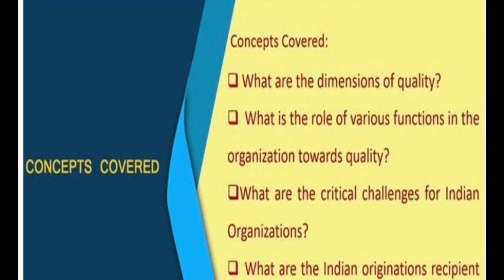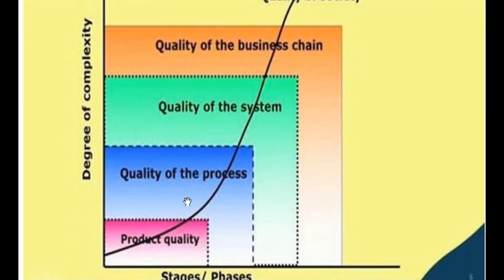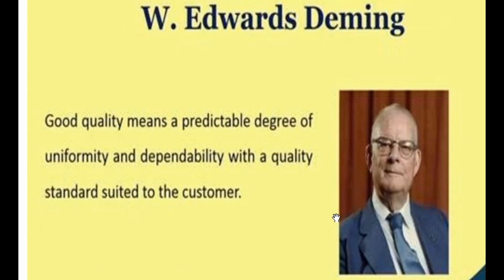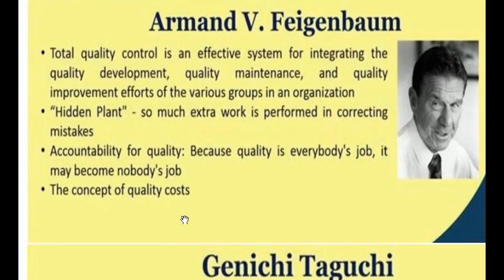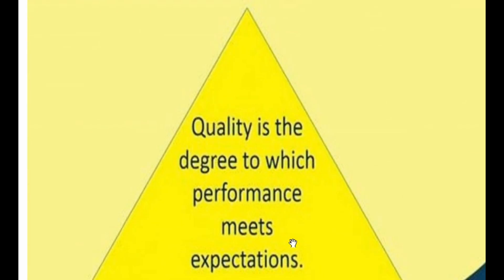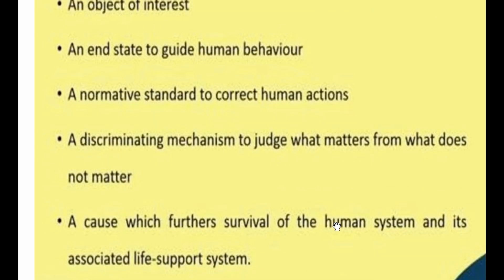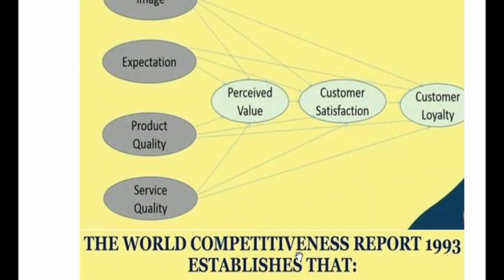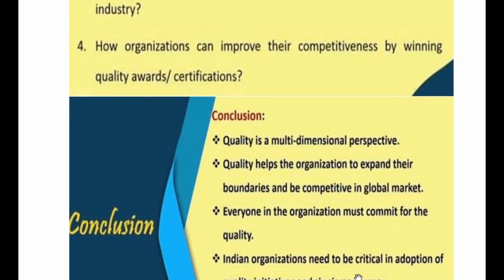Six Sigma Quality Concepts and Definitions ?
BUY OUR BEST E-BOOKS (Only Rs.10/-)

2. PRONOUNCING THE LETTERS (E-BOOK)

नमस्कार दोस्तों, आप सभी का स्वागत है हमारे चैनल Learn & Earn Academy  पे, यहाँ पर आप सभी को सभी प्रकार के Competitive Exams, Motivation, Soft Skills से जुड़े वीडियो मिलेंगे जिससे आपको सहायता मिलेगी अपने Exam की तैयारी करने मे, मुझे उम्मीद है आप सभी को हमारे Videos पसंद आएंगे |

आशा करता हूँ आपको ये वीडियो पसंद आएगा होगा |

Candidates can leave their comments in the comment box. Any query about this post will be highly welcomed. We will try to solve your query.